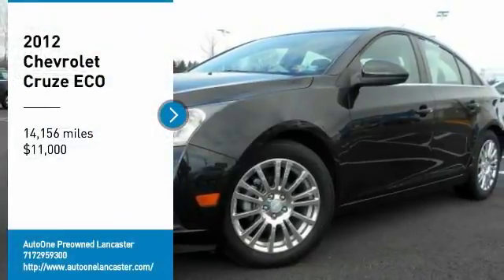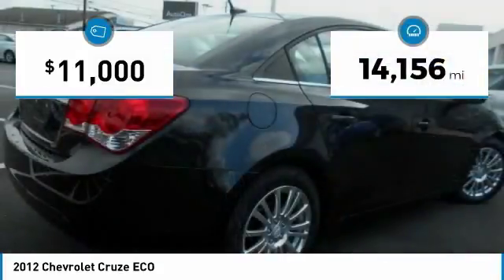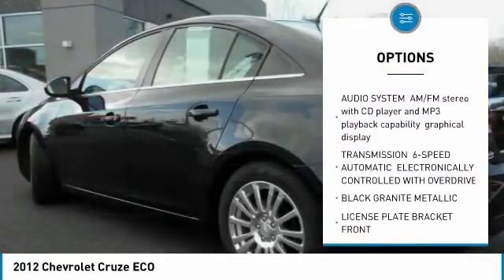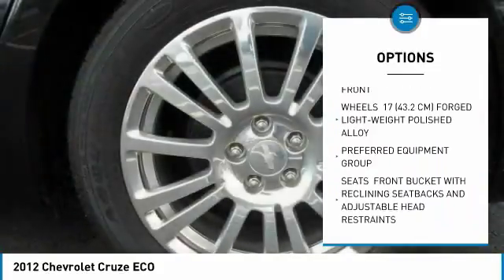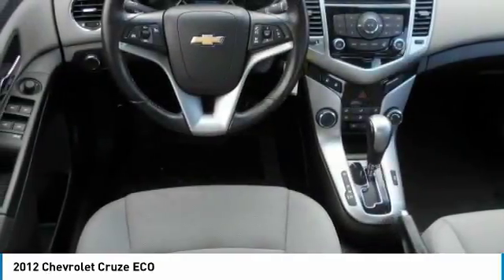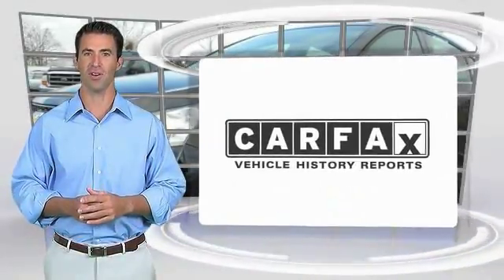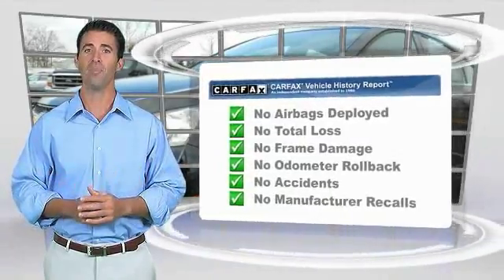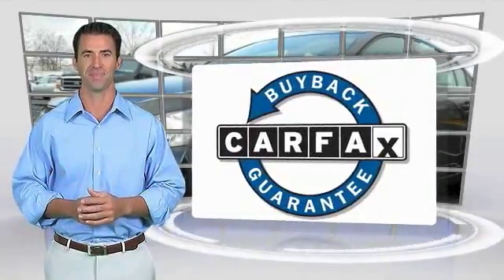2012 Chevrolet Cruze Lancaster PA 2187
2012 Chevrolet Cruze ECO

*CLEAN CARFAX*, *NEW PA STATE INSPECTION and EMISSIONS*, Chrome Wheels. Black Granite Metallic 2012 Chevrolet Cruze ECO FWD 6-Speed Automatic Electronic with Overdrive ECOTEC 1.4L I4 DOHC VVT TurbochargedRecent Arrival! Odometer is 71170 miles below market average! 39/26 Highway/City MPGAwards:* 2012 IIHS Top Safety Pick * 2012 KBB.com 10 Most Comfortable Cars Under $30,000Great financing too at Auto One -- our team will work hard to get you attractive financing to suit your budget and lifestyle. Auto One employs Market Based Pricing. Don't wait-- vehicles like this never last long: Call, stop in, or apply online today! *WE BUY CARS* & *WE WANT YOUR TRADE*Reviews:* Upscale interior design; lively yet efficient turbocharged engine; Eco model's high fuel economy; secure handling; top safety scores; big trunk. Source: Edmunds